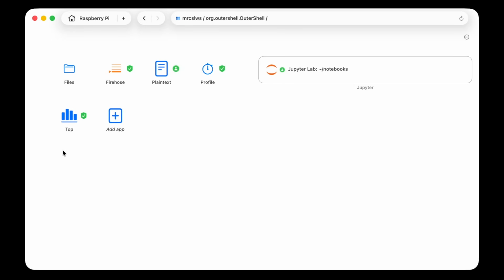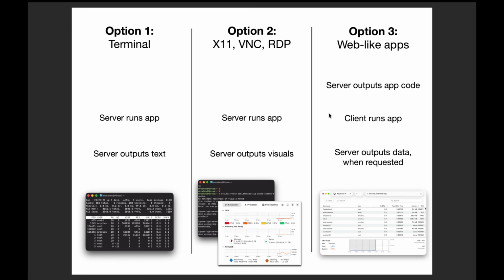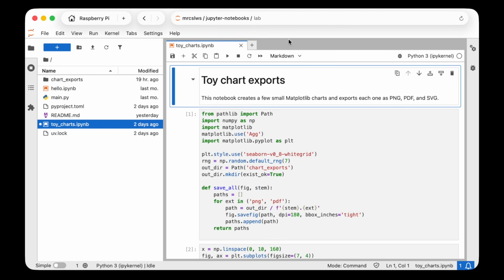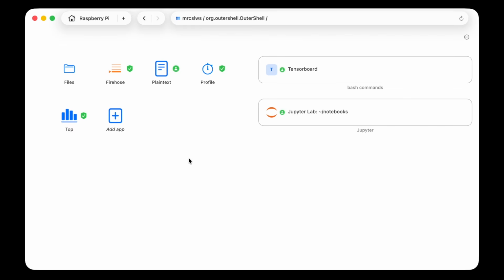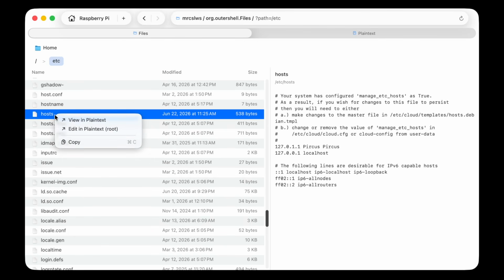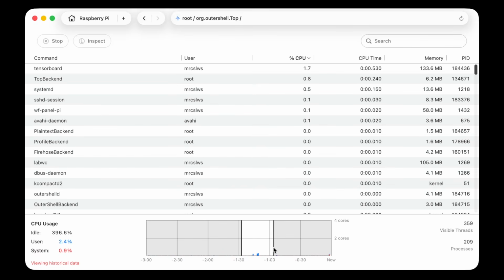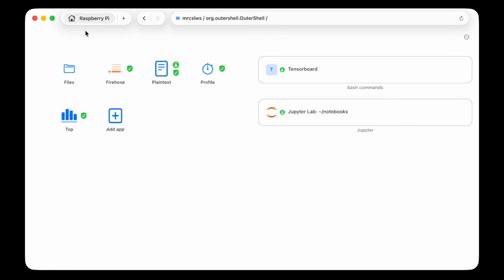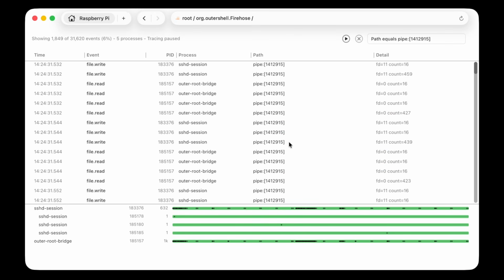A native graphical shell for SSH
A mirror of the screencast on "A native graphical shell for SSH"